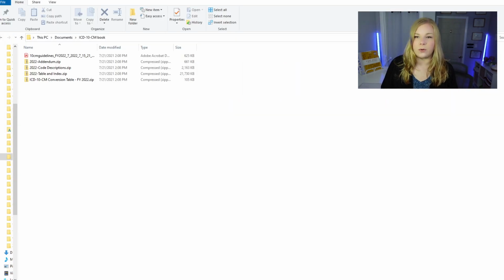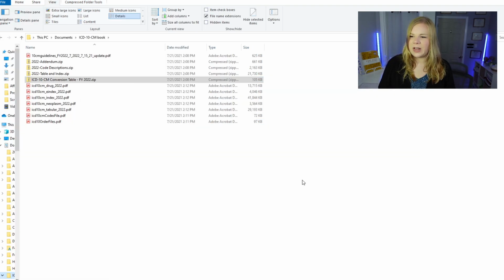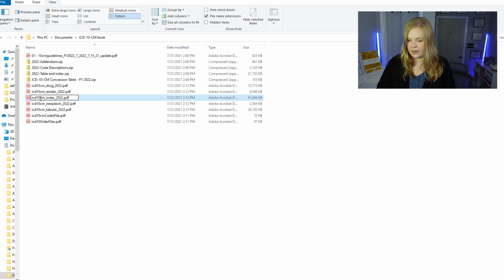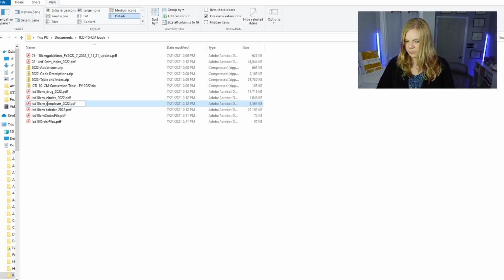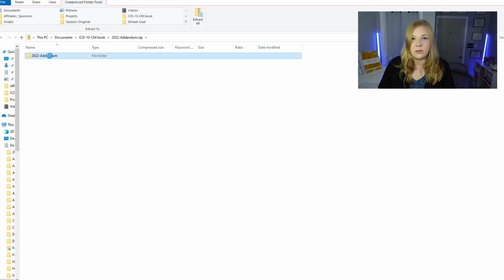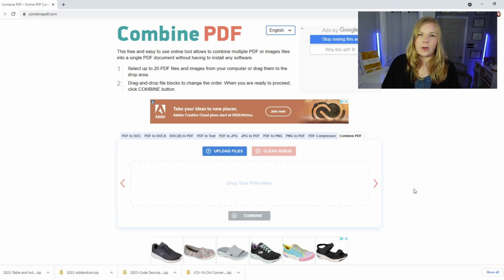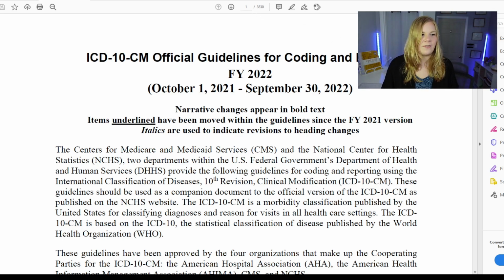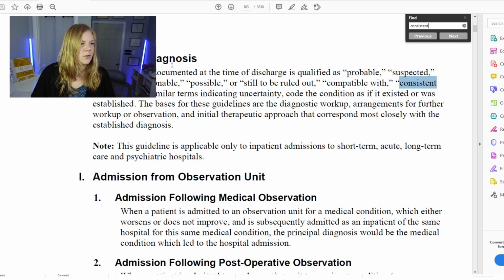How to make a FREE ICD-10-CM eBook pdf manual for medical coding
Did you know you can find the ICD-10-CM manuals for free on  the CMS or CDC websites? And you can use them to create a full (although large) manual? Let me guide you through the tutorial of how to find the files and merge them into a full manual.

2021 CPT
2021 ICD-10-CM
2021 HCPCS